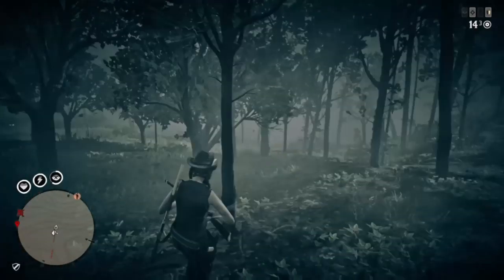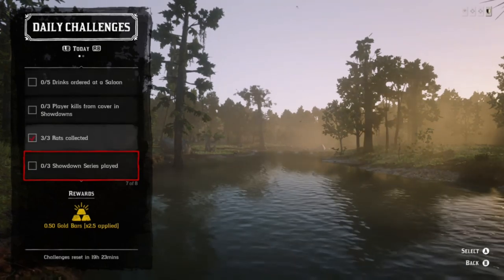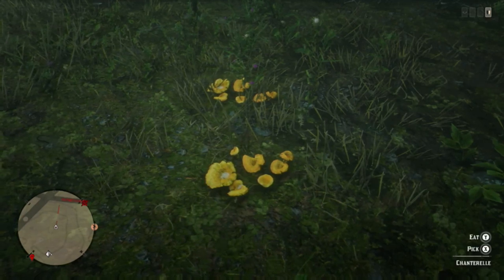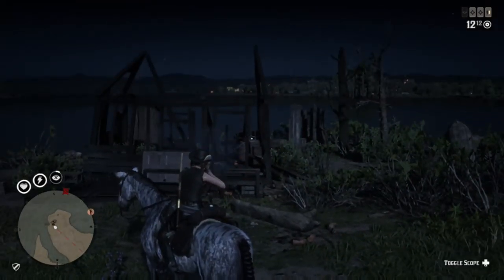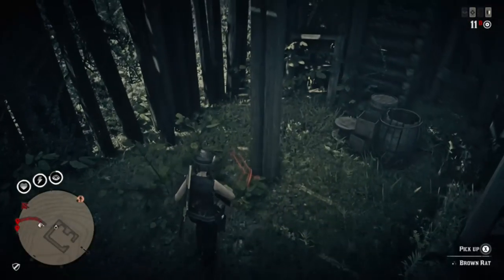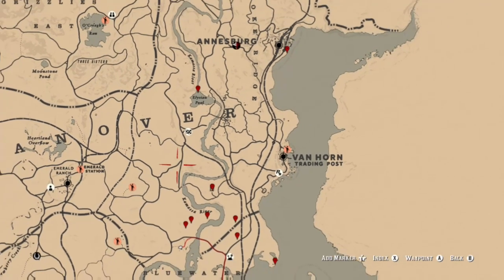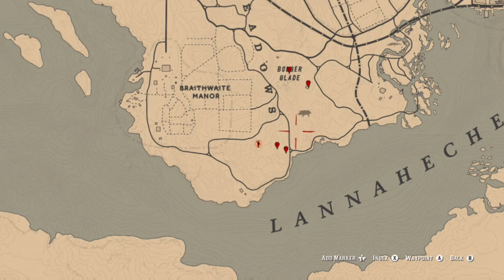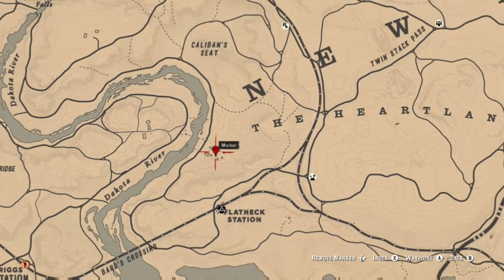Daily Challenges CHANTERELLE and RATS Same Location Red Dead Online